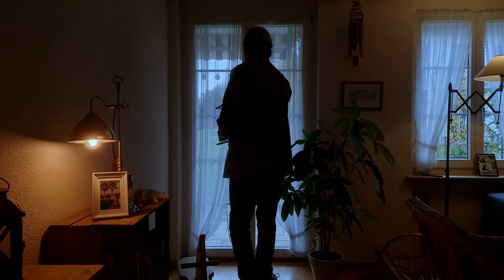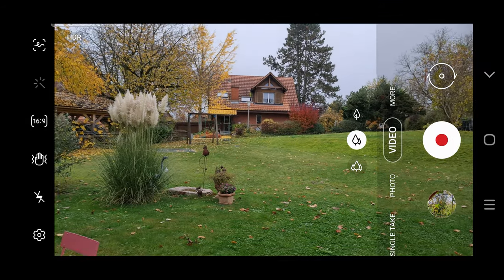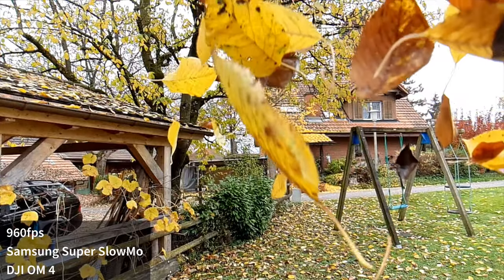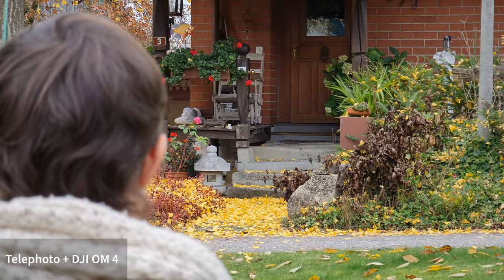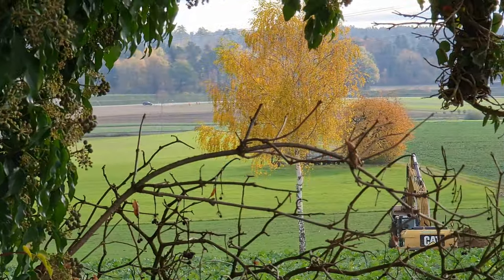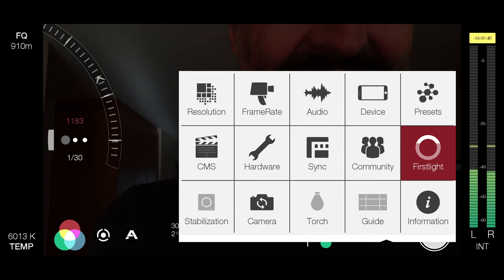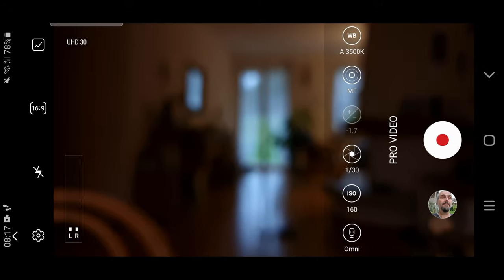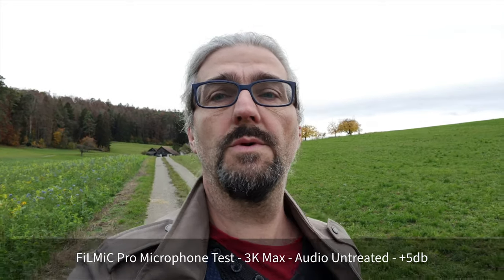Samsung Note20 Ultra + DJI OM 4 (or Osmo Mobile 3): Tips Tutorial - Telephoto Ultra Wide Vlogging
How to get the most from a Note20 Ultra and DJI Osmo Mobile 4 combo. Tips, tricks and ideas on how to shoot more cinematic, professional video. How to use the telephoto, as well as the ultra wide lens, how to vlog with the Note20 Ultra and the OM 4. Plus, I'll be using a Tiffen Black Pro-Mist Diffusion filter too.

Samsung Galaxy Note20 Ultra 5G

📕Color Grading
📕Guide to Smartphone Gimbals
🎙️Filmmaking Podcast

Lights
2 x VIJIM VL-1

Editing
LogiTech Slim Folio Pro
Apple iPad Pro 11"
Apple Magic Mouse 2

► CINEMATIC T-Shirt

SILENT EYE
is our series shot on Samsung devices using FiLMiC Pro